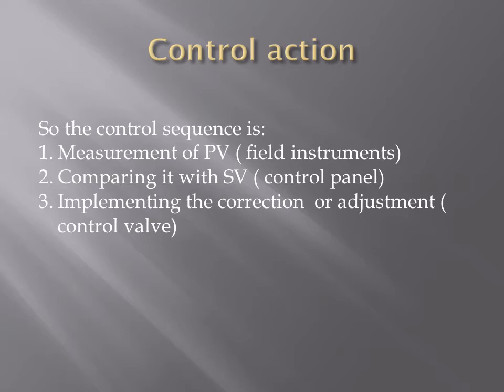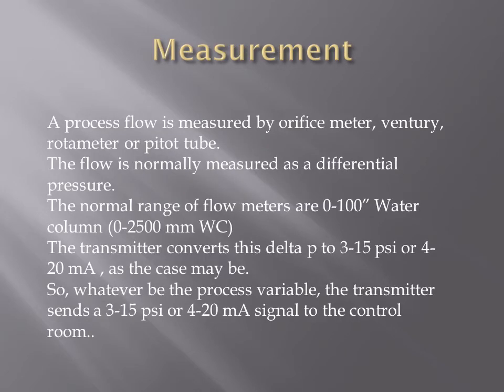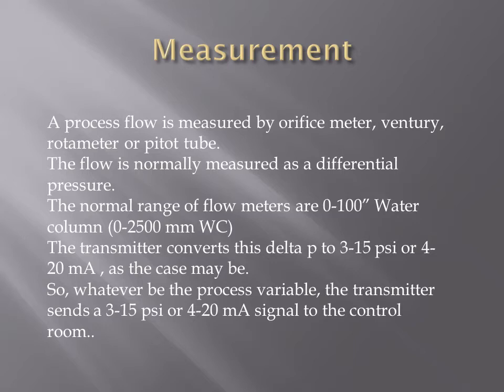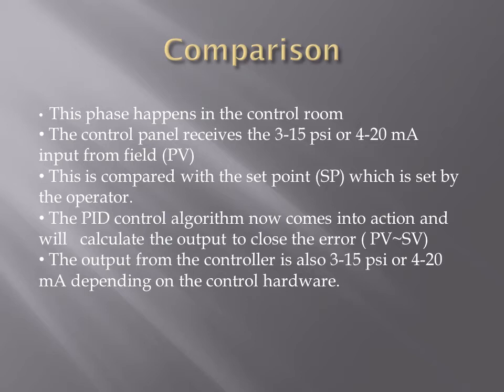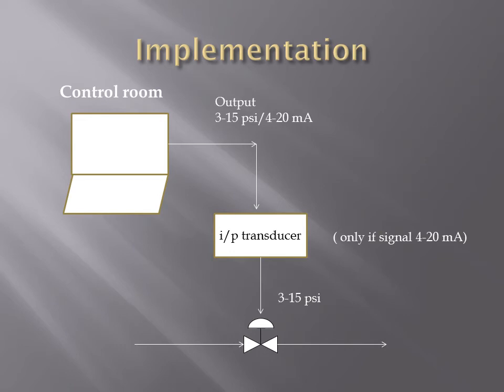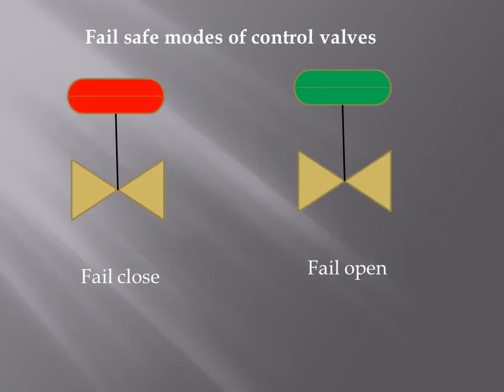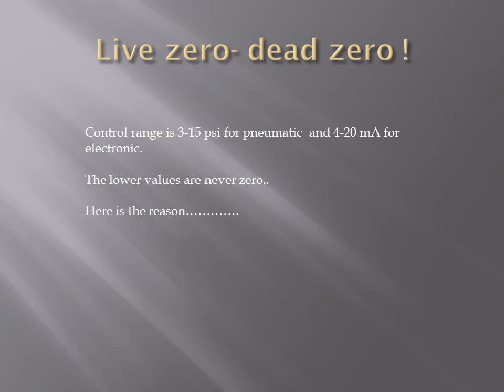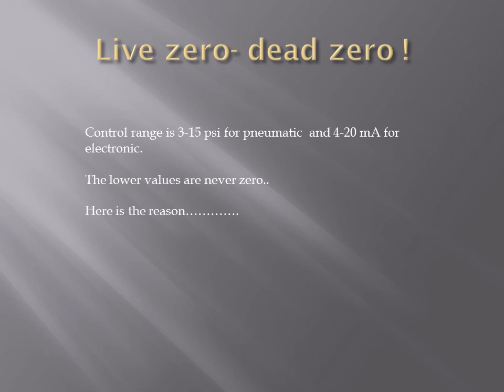Process Control sequence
sensing to control valve through the control panel